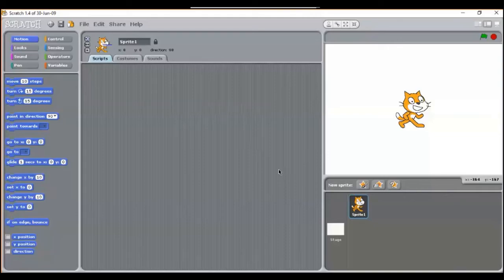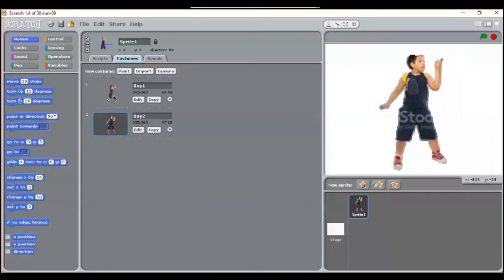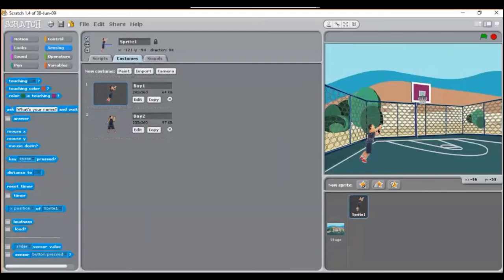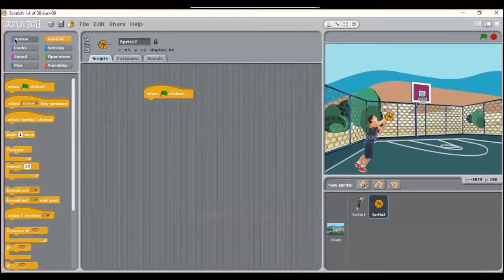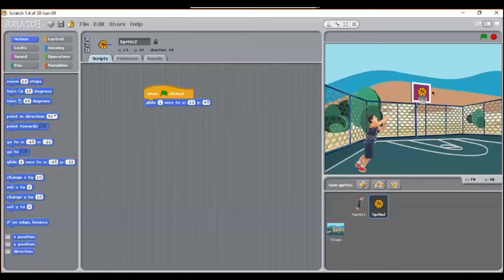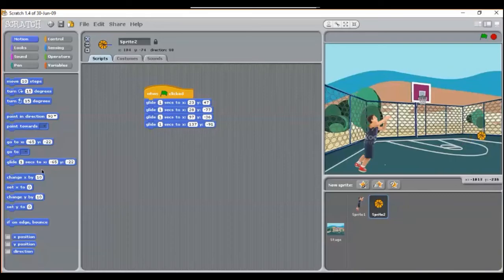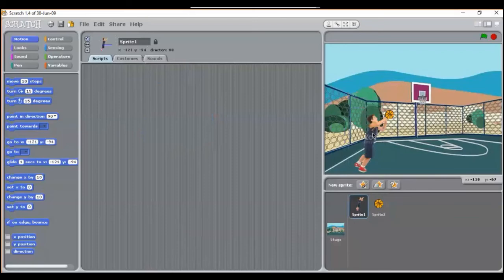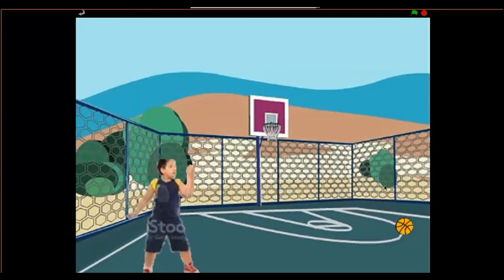Creating Animation in Scratch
You can learn to create an animation in Scratch by watching this video.

Click on the link below to view the steps to change Sprite and background of the Stage in Scratch.